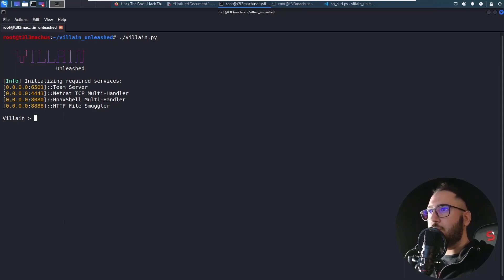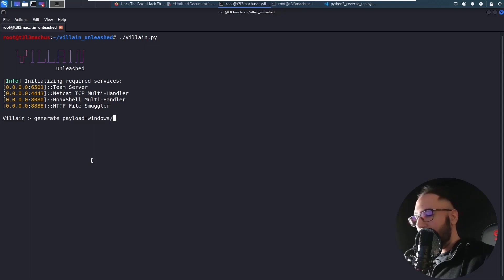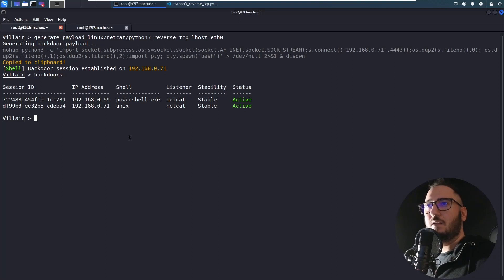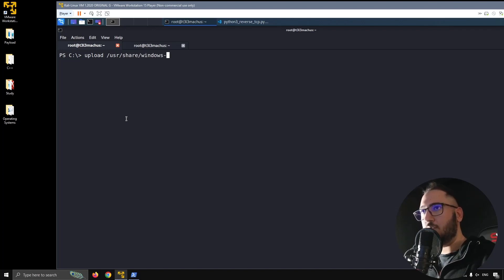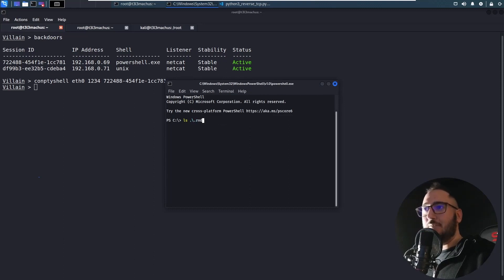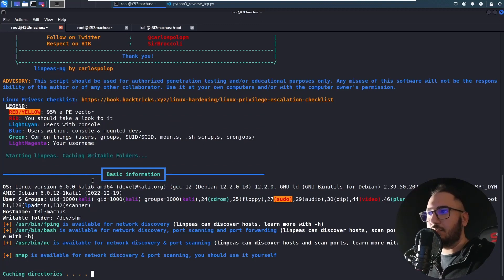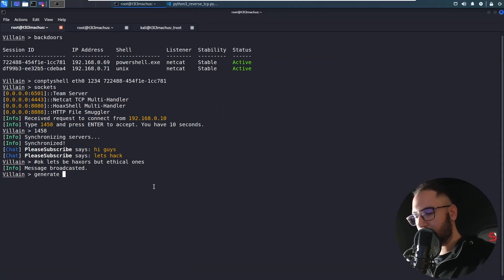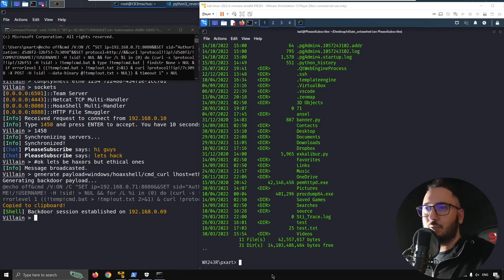Villain-Unleashed new features demo 2023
Help the project grow with a Star or by following me on Github:

00:00 - Intro
00:25 - Payload generator changes
03:21 - Pseudo shell prompt improvements
04:19 - File uploads
05:40 - Invoke-ConPtyShell
12:40 - Exec command
08:13 - Chat feature
09:35 - HoaxShell new payloads